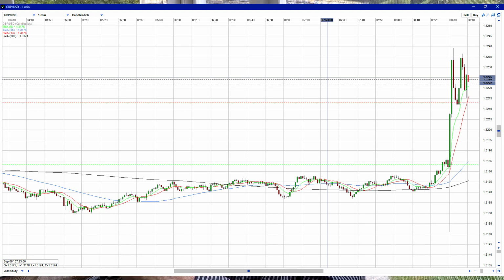Update: Explosive FOREX NFP Volatility | Longwood Currency Trading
It’s a dramatic representation of the discussion I presented in that video concerning managing your trading expectations during such chaotic times.

General Resources:
Longwood Currency Trading is a proprietary FOREX trading firm which also provides education and consultancy.

I'm Peter Rose, founder of Longwood Currency Trading. I retired in 2015 after a 33 year career as a Senior Software Engineer. I have a B.S. in Physics, have been active in the martial arts and karate since 1968, had a successful 40 year career as a real estate investor, and have been involved in the currency market since 2007, and the general financial markets since the mid 1970s.

Because of that experience, I can help FOREX traders who are not having the success they need to replace, or at least significantly impact the replacement of, their job income in hopefully just a matter of weeks without years of failure by teaching just a few very simple principles that quickly restructures their current process into one of consistent profitability.

I always reply to sincere inquires, so tell me a little about yourself, your age, where you live, trading experience, etc., because what I might share with a 24 year old could be different than what it would be to a 54 year old.

If you’re interested in some thoughts I have on issues I’ve faced in my trading experience, send me an email asking for the following .pdf file “7 Steps To Currency Trading Success”, and I’ll get it right out to you.